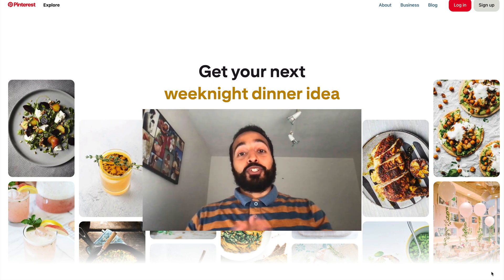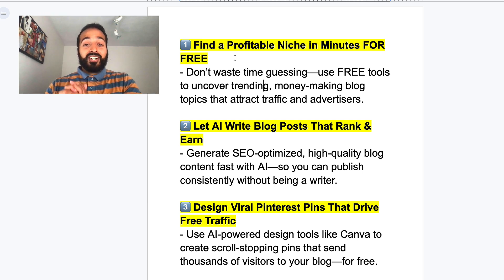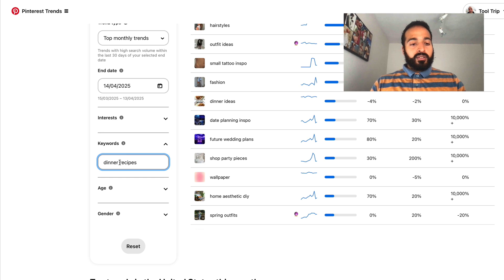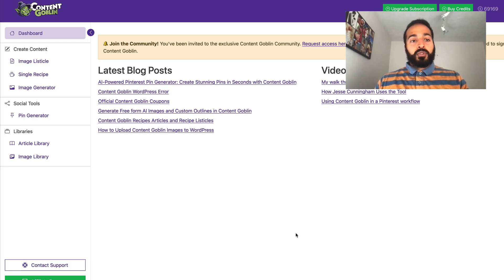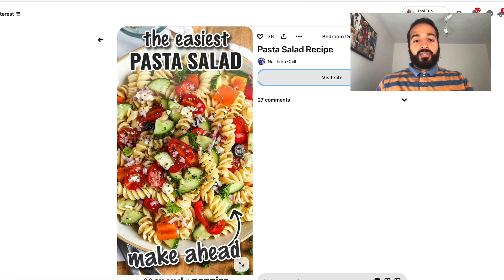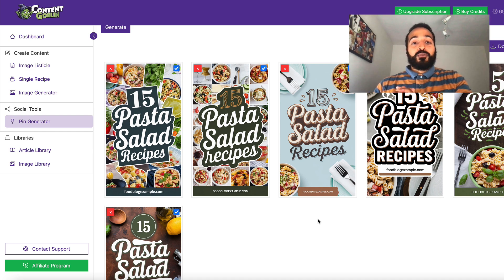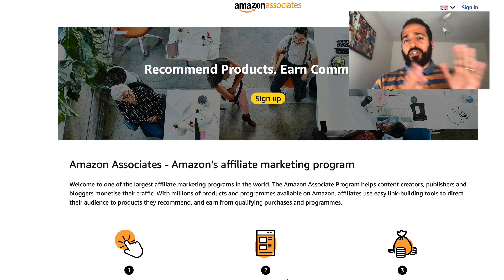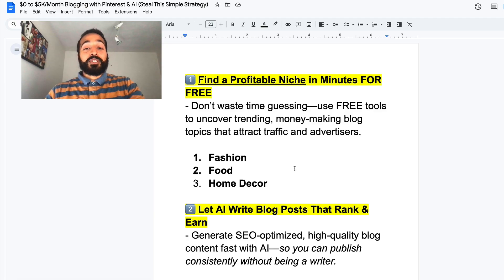How I Turned AI & Pinterest into $5K/Month Blogging (FULL TUTORIAL)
👇 Ready to boost your revenue?👇
✅ Unlock Explosive Growth With Pinterest:

In this video, we’ll cover:
- The #1 trick to finding profitable Pinterest niches without paid tools (takes just minutes).

- How to automate viral pin creation using AI—no design skills needed!

- The two best ad networks that accept AI content and can fast-track your blog to $5K/month.

- A free method to schedule Pinterest pins like a pro—saving hours every week.

Perfect for beginners looking to build passive income online. Watch now and start your journey to $5-10K/month!